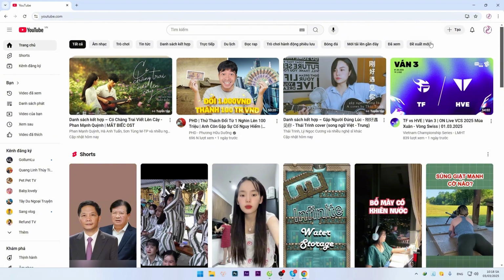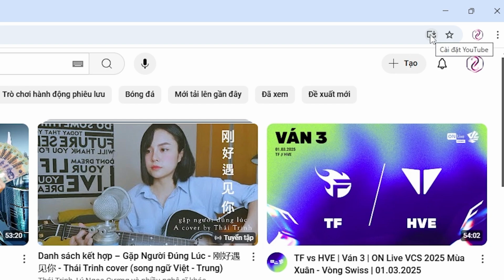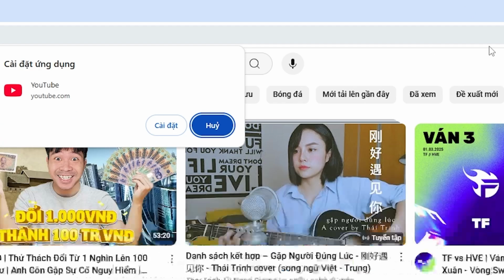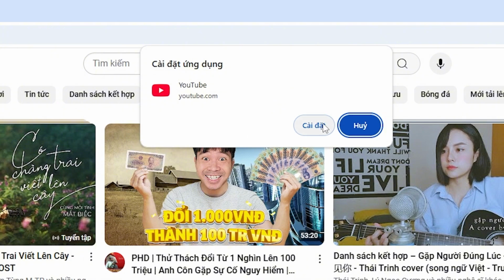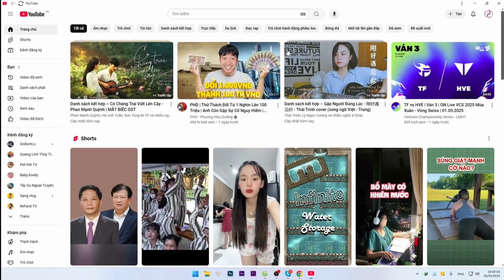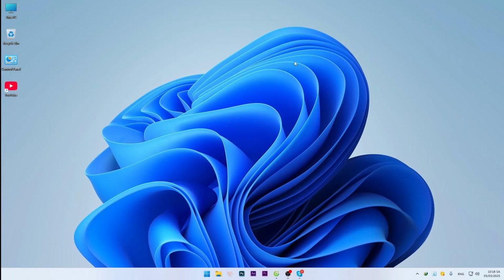How to Install YouTube on Windows 11 Using Google Chrome (2026)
Want to access YouTube quickly like a standalone app on Windows 11? This guide shows you how to install YouTube using Google Chrome in just a few simple steps! 🚀

🔹 What You'll Learn in This Video:
✅ How to open YouTube in Chrome.
✅ Where to find the Install YouTube option.
✅ How to add YouTube as a standalone app on Windows 11.
✅ How to open YouTube directly from your desktop.

📌 Timestamps
⏱ 00:00 - Introduction
⏱ 00:06 - Step 1: Open Google Chrome
⏱ 00:12 - Step 2: Go to YouTube
⏱ 00:21 - Step 3: Install YouTube
⏱ 00:41 - Step 4: Complete the Installation

Installing YouTube as a standalone app on Windows 11 makes it faster to access and gives a smooth, app-like experience without opening a browser every time. Perfect for multitasking and productivity!